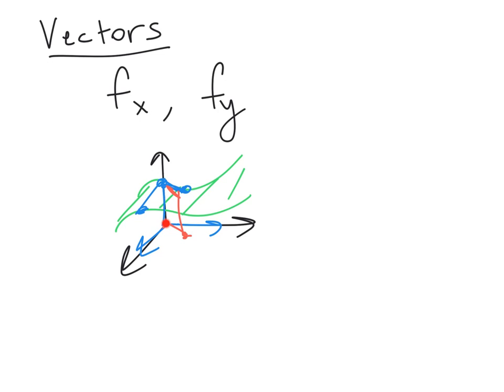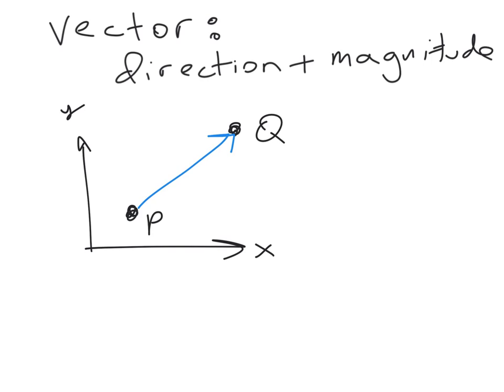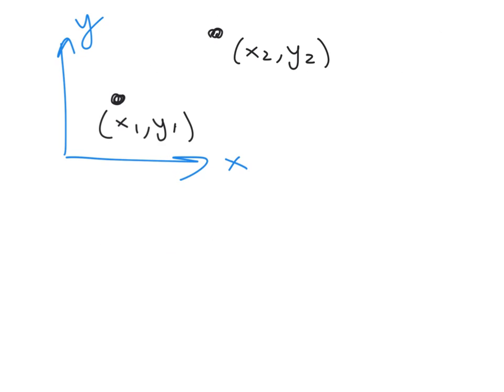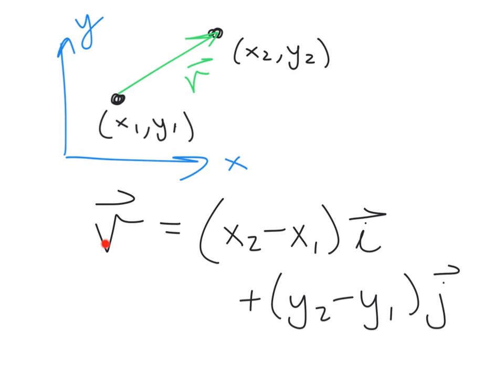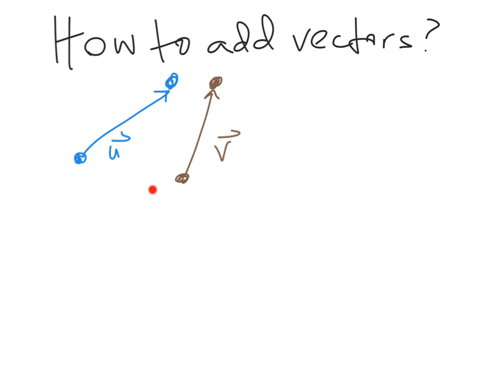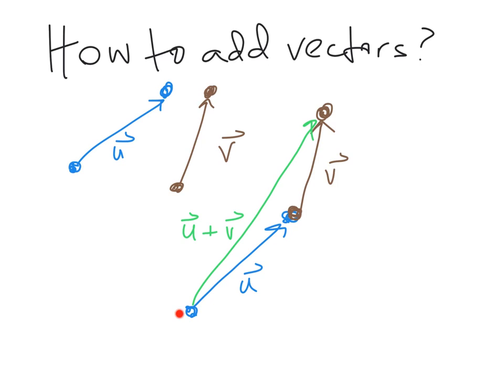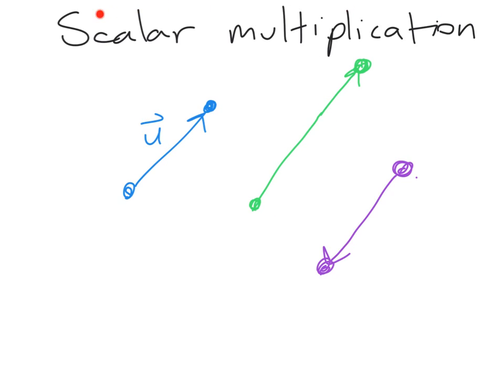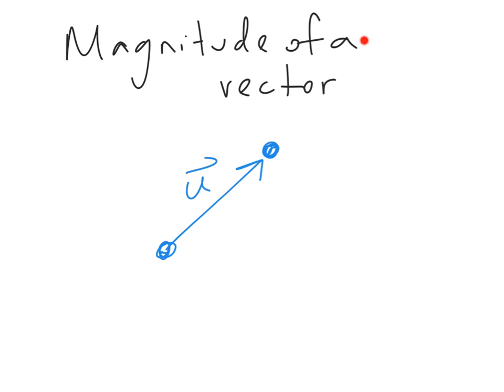vector intro v02.02